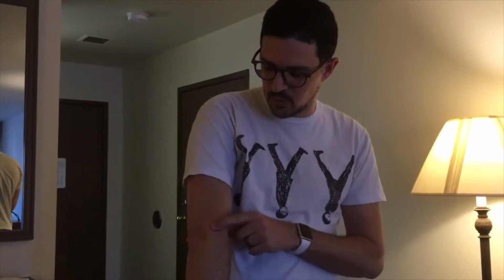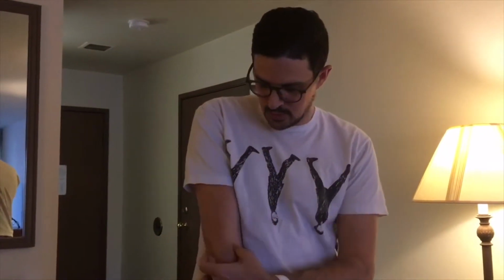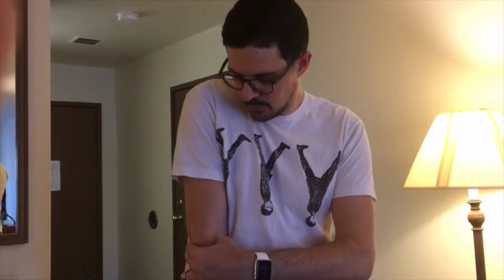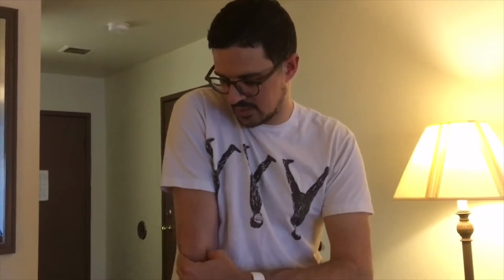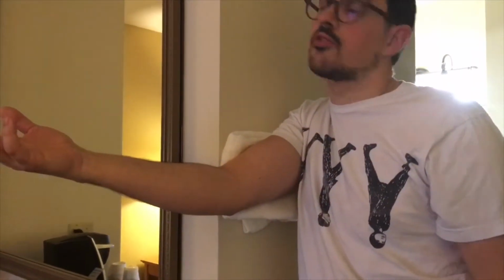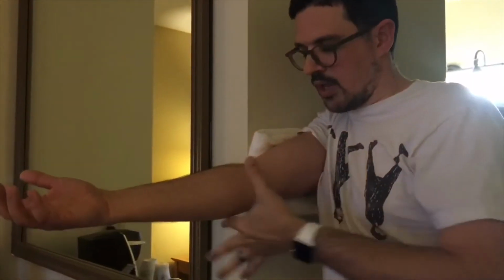4 Best Exercises To Treat Your Elbow Pain At Home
Butheau Physiotherapy
15034 5th Ln S
Burien, WA 98148

Exercises to try at home if you have been diagnosed with Tennis Elbow/ lateral epicondylitis, have pain on outside of forearm/ elbow... and if you're interested in making a difference in your symptoms besides the typical wrist extensors and flexors stretches you've  been taught or doing over and over.

Always make sure to have your condition evaluated by a manual physical therapist to expect faster progress and a good understanding of where your symptoms are coming from.